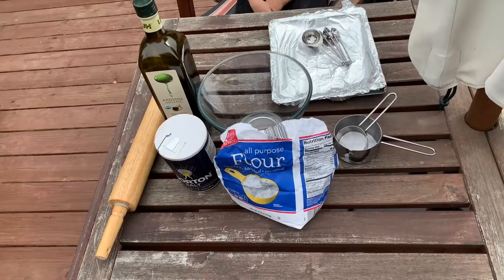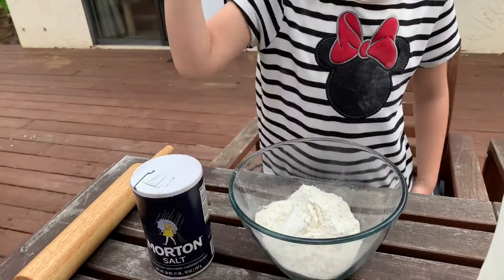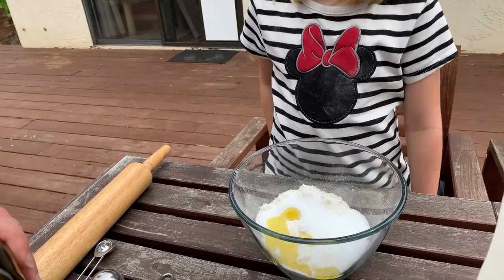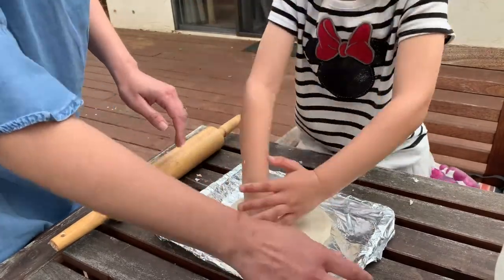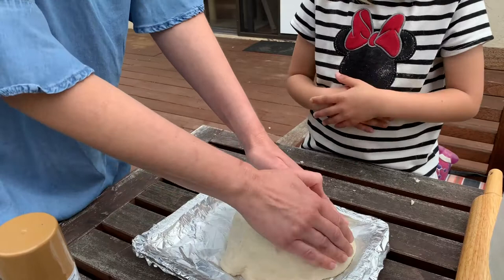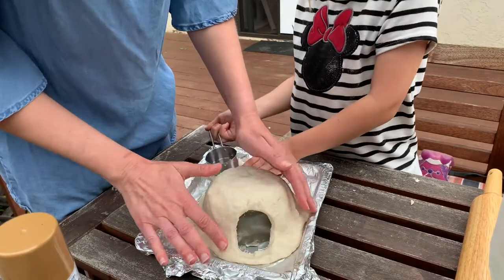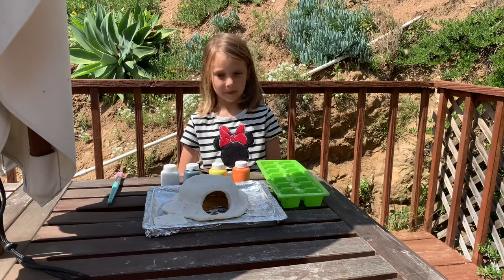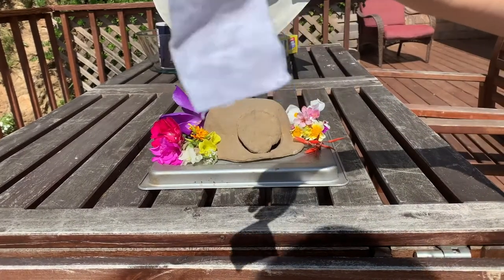Craft Time with Ms. Kelly: Salt Dough Tomb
Join Ms. Kelly as she makes an Empty Tomb to celebrate Jesus rising on the Third Day and defeating death!